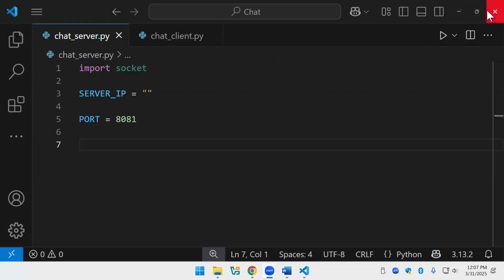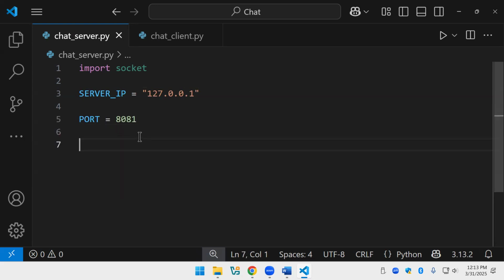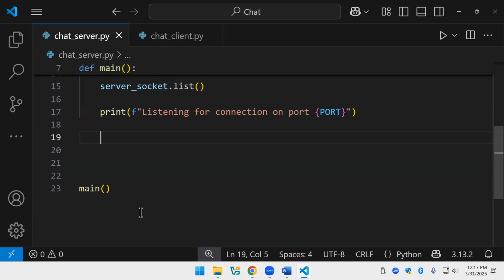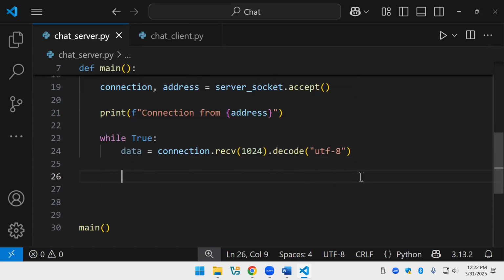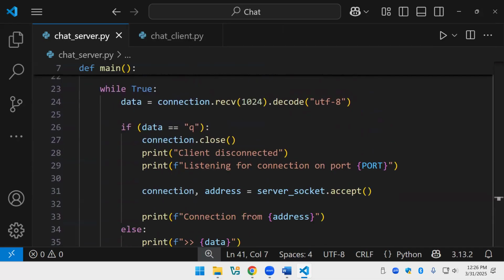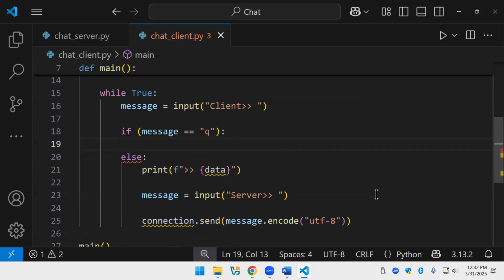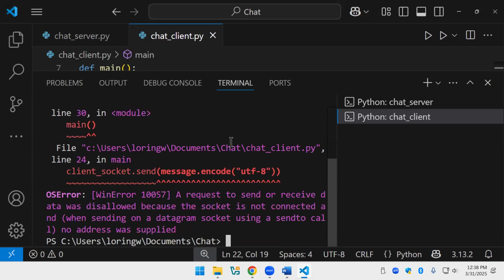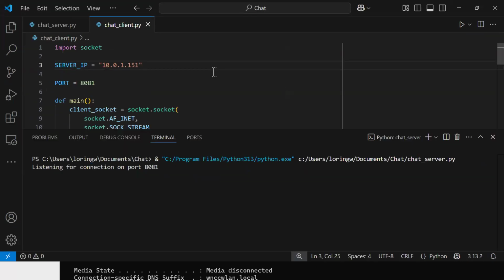Python Simple Network Chat (In Class)